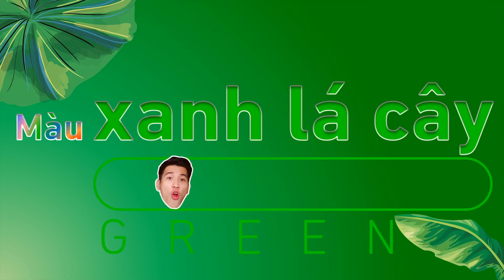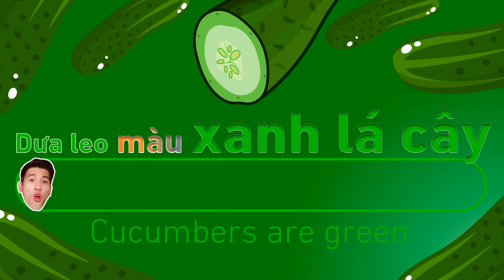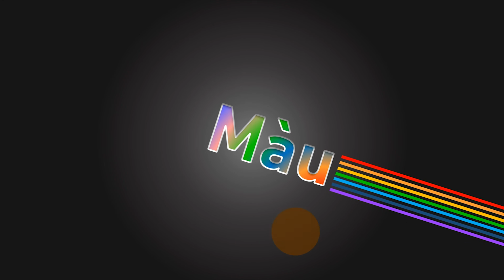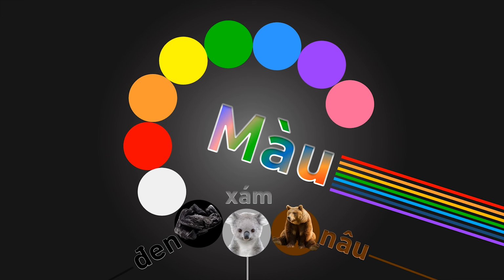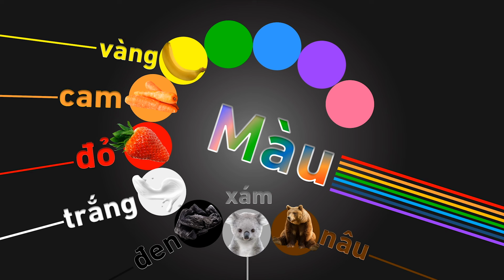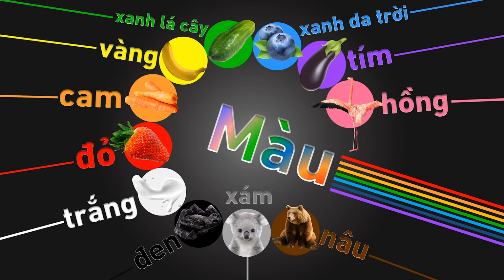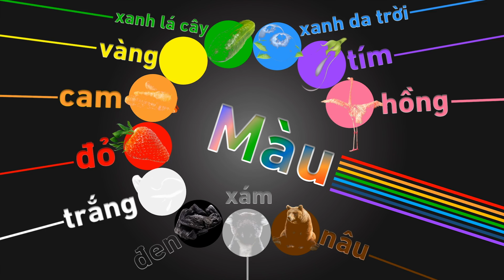Learn Vietnamese - How to say COLORS in Vietnamese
What's uppppppppp, everybody???Welcome back to STICKER TEACHER 😍
In this video, we’re going to be talking about basic colors in Vietnamese. Everything has its own color.
I believe you have your own favorite color too!
There's a Vietnamese song about colors that I would like to recommend.
Let's learn Vietnamese today!

Fun. Practical. Personalized.
✔️ Natural Southern Vietnamese focus
✔️ Custom games & learning materials
✔️ Travel + culture tips
✔️ Flexible schedule
✔️ A decade of teaching experience